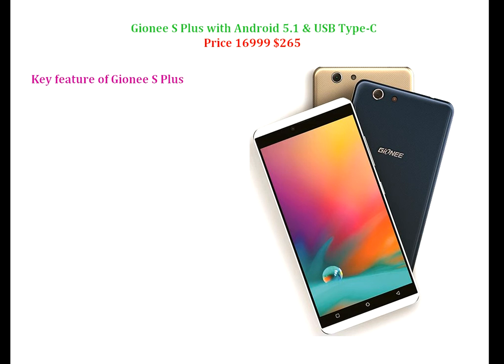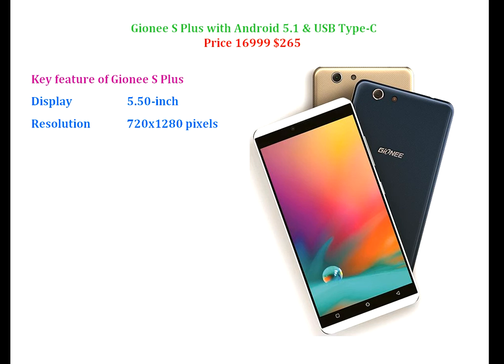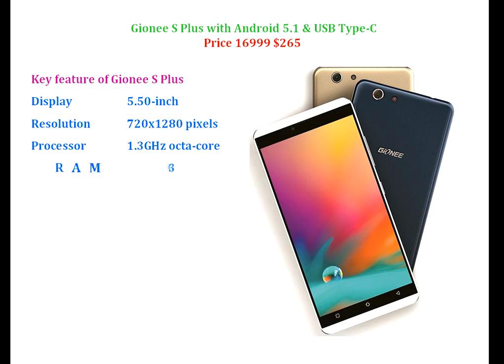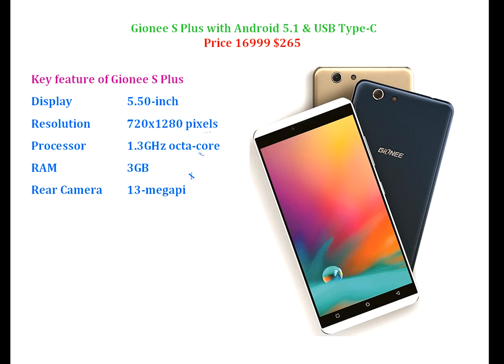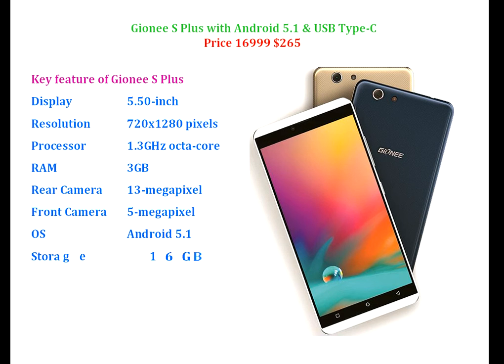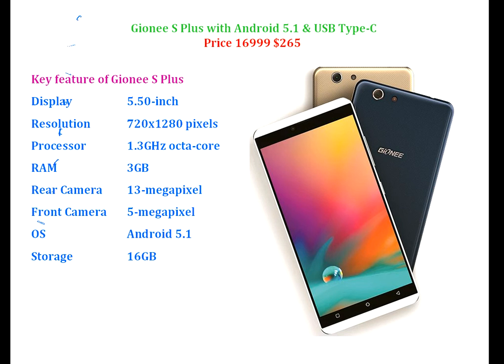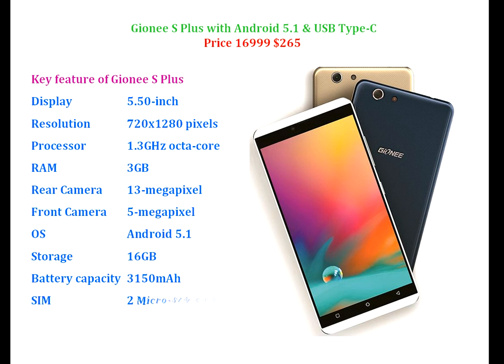Gionee S Plus with Android 5.1 & USB Type-C Price & Specification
Gionee S Plus comes with, 5.50-inch, 720x1280 pixels, 1.3GHz octa-core, 3GB RAM, 13 & 5 MP of camera, Android 5.1, 4G...